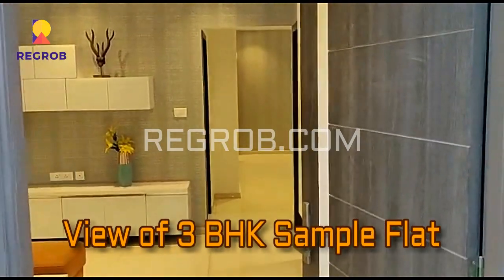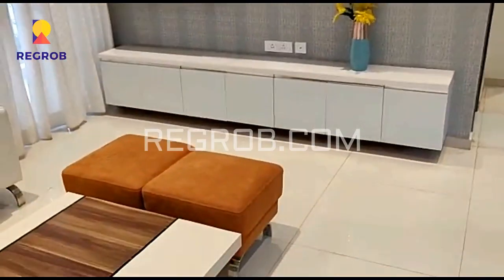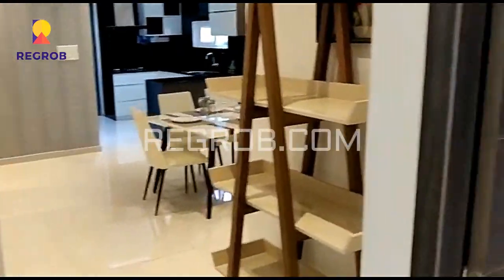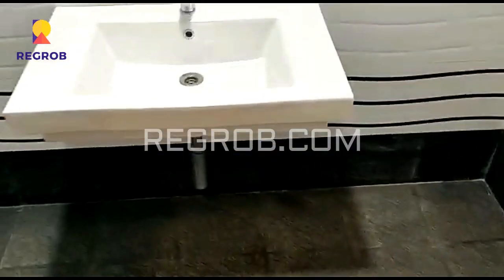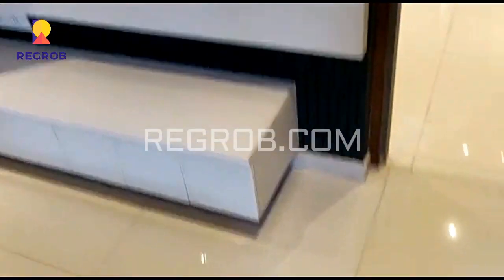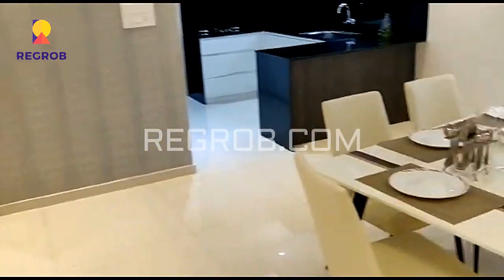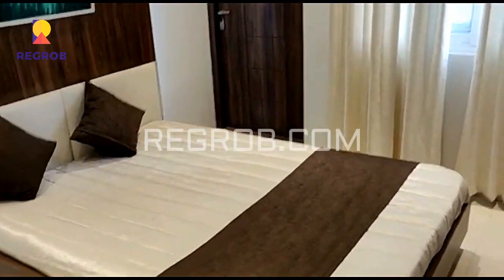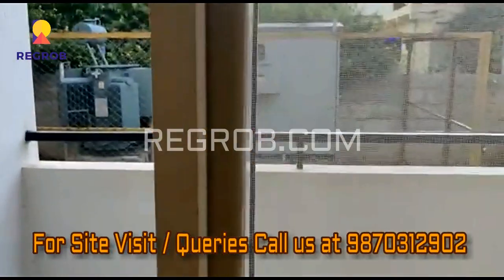Myhna Maple Varthur Road Bangalore | Construction Update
Call: | Myhna Maple Varthur Road Bangalore| Actual Video, Price, Possession, Location, Review, Rating, Ready to move, Brochure, Floor plan, Layout Plan.

Myhna Maple - a luxury high rise apartment at Varthur.

Designed to delight and provide a excellent community living, Myhna Maple consists of 532 elegantly designed homes with 35+ luxury amenities in an expanse of 5.5 acres.

Located strategically, right off the Whitefield - Sarjapur road, in close vicinity to the best schools in Bangalore, IT parks, Malls and Hospitals, yet retaining the green spaces, this is an ideal location for all age groups.

The 5 different towers of  G+26 Structures. The 2, 2.5 & 3 BHK apartments are open to sky on 3.5 sides and are specially designed to provide plenty of air and light.

With just around 15% constructed space, the 85% open spaces is meant to provide not just a lot of breathing space, but a lot of beauty through its beautifully designed landscape.

This landscape holds something for everyone to get refreshed - starting the skating rink for the joyous Kids, the Golf putting & the Tennis Court who would like to enjoy the outdoor sport and the elders plaza for the elderly to relax, just to mention a few.

The alluring clubhouse in itself is a brilliant piece of design and is quite expansive, both vertically and horizontally.

It has five floors of amenities you would go looking out for. From a gymnasium to infinity pool, from Cineplex to coffee shop, from a Library to double height courts, there is everything you looked for.

• Total Area: 5.5 Acres
• Total Unit: 532 Apartments
• Floor Rise: G+ 26 Floors
• Configurations:
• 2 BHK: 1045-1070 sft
• 2.5 BHK: 1345 & 1375 sft
• 3 BHK: 1535 & 1665 sft

Price:
2 BHK | Super Built up area 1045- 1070 sqft | Price 47.42 lacs to 48.49 lacs

2.5 BHK | Super Built up area 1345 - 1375 sqft | Price 60.32 lacs to 61.61 lacs

3 BHK | Super Built up area 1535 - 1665 sqft | Price 68.48 lacs to 74.07 lacs

Bank Approval: SBI, HDFC,LIC Housing Finance, PNB, Bank of Baroda, ICICI, IIFL

Proposed Completion Date: December 2020

Location Advantages:

Proposed IT Park - Embassy coming up with a large IT Park in the vicinity.

Best International Schools of Bangalore in vicinity of 10 to 20 mnts

• TISB
• Inventure Academy
• Greenwood High
• Oakridge
• Global Indian,
• Chrysalis High
• Chistiya International
• Deens Academy
• Gear International
• New Horizon Gurukul
• Indus International School

IT Parks:

• ORR IT Zone - 5.5 km
• Sigma Tech Park - 3.5 km
• ITPL - 7.5 Km
• Whitefield EPIP - 8 Km

Malls: Forum Value Mall - 3.5 km

Hospitals: Columbia Asia Hospital: 3.5 km

myhna maple varthur review, myhna maple reviews, myhna properties review, myhna heights complaints, myhna heights review, myhna properties pvt ltd, myhna maple complaints, myhna nest

This is RERA Registered Project:
Regrob RERA No. : AG/KN/171218/001182

We provide this information to help our users find publicly available data in structured format.